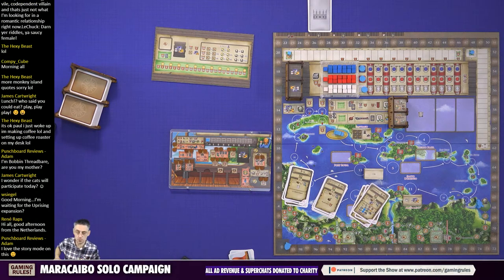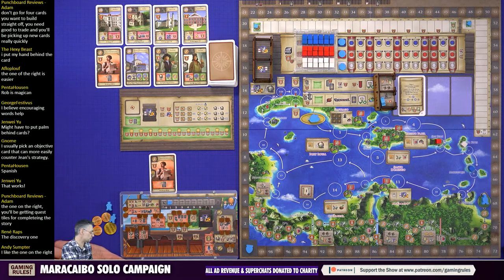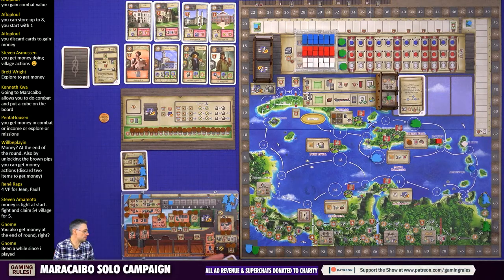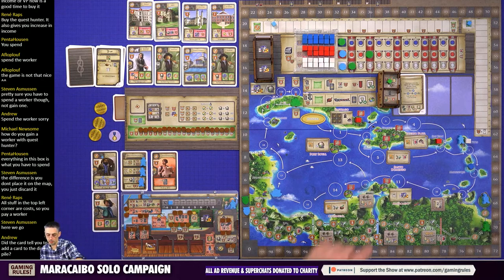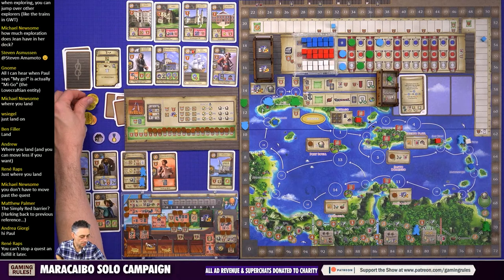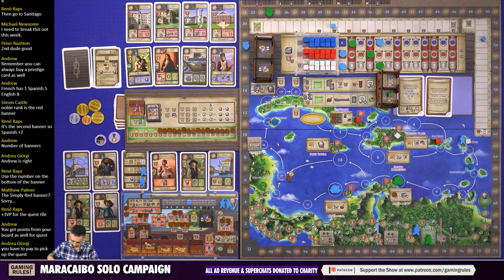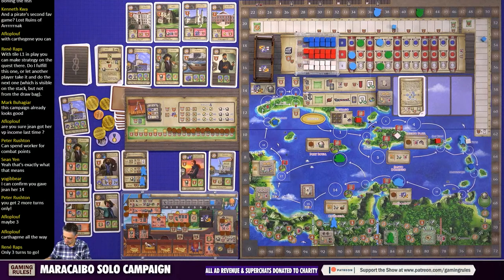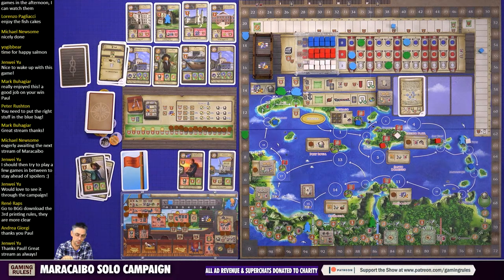Maracaibo - Solo Campaign Playthrough - Part 1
This video is part 1 of my solo playthrough of Maracaibo.